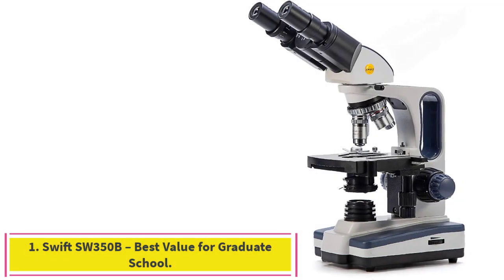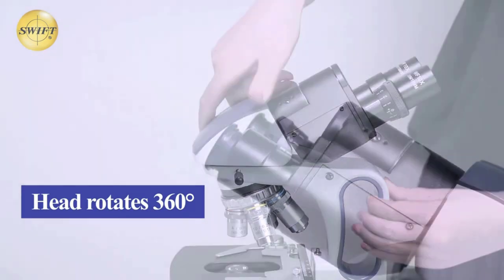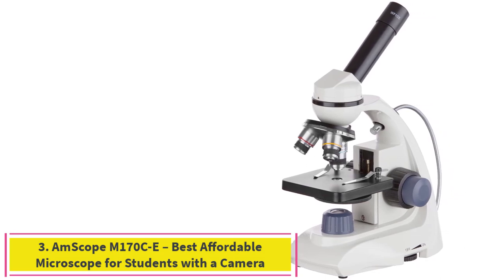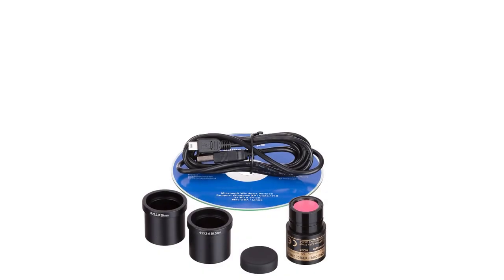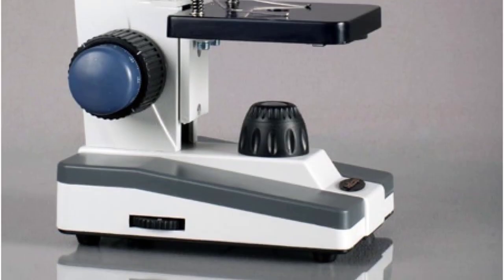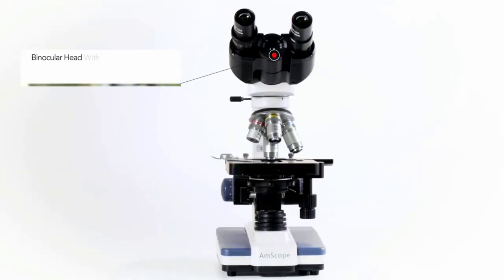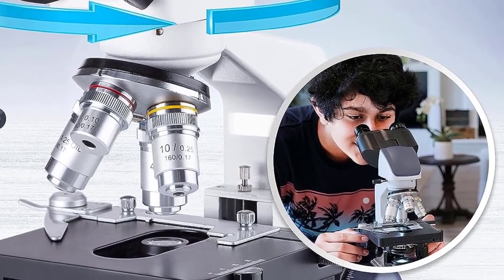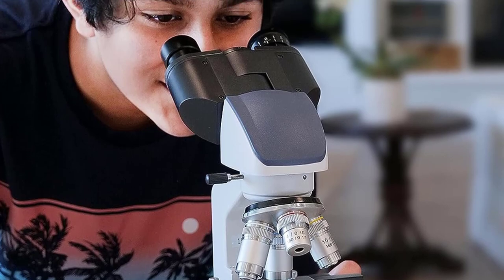Top 5 Best Microscopes in 2023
📌Product Link📌:
1. Swift SW350B – Best Value for Graduate School.

2. AmScope T490B – Best for Great Image Quality.

3. AmScope M170C-E – Best Affordable Microscope.

4. AmScope M150C-MS – Best Entry-Level Microscop.

5. AmScope B120C – Best Microscope.

In this video, we listed the Best Microscopes in 2023 ?